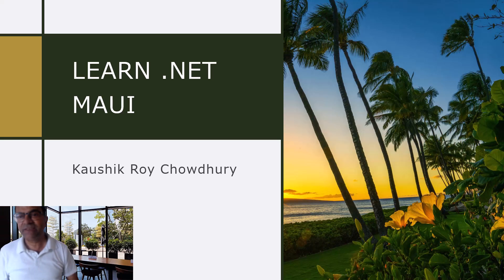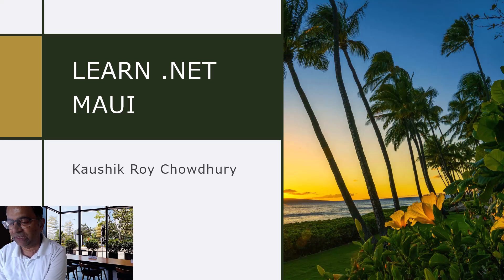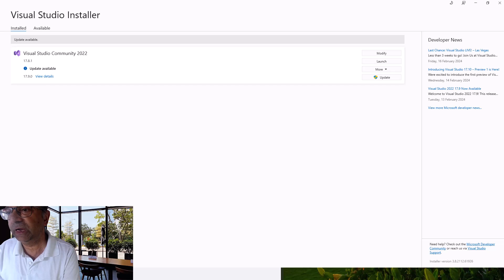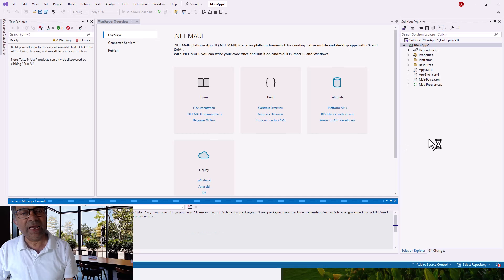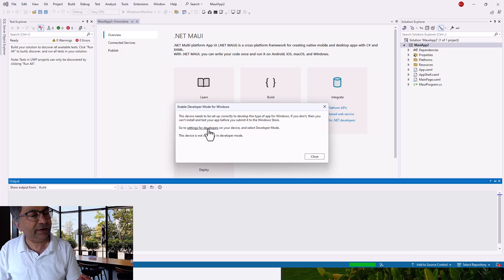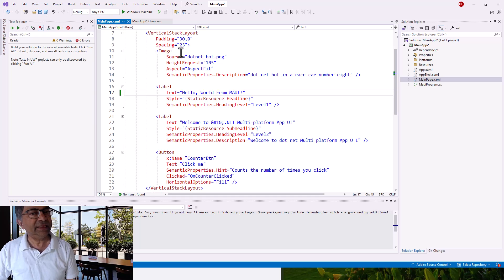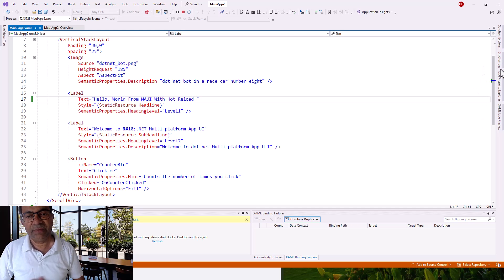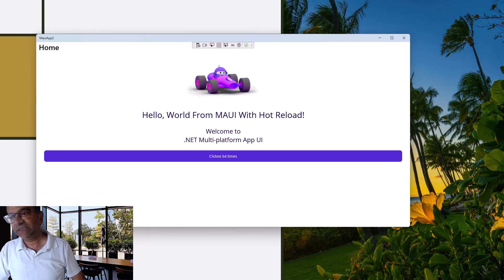Create, Edit and Understand a Simple .NET MAUI Application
Welcome aboard the courses! In this video I have shown how to use the .NET MAUI workload to create a simp-le MAUI application with VS 2022 and ASP.NET 8. I have edited the code and shown the hot reload in action as well as changed the counter increment to show the changes live on Windows Machine.